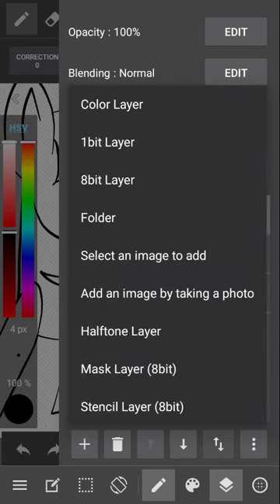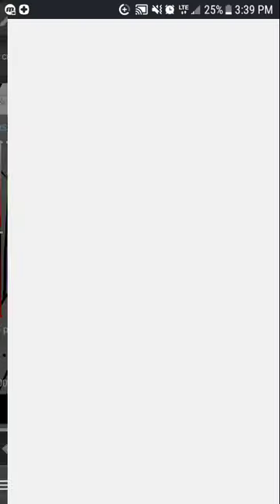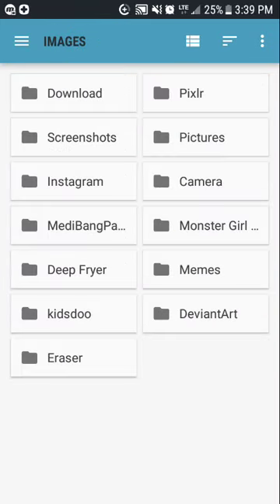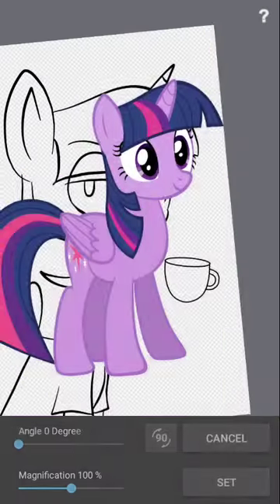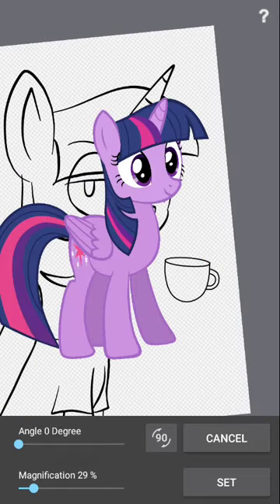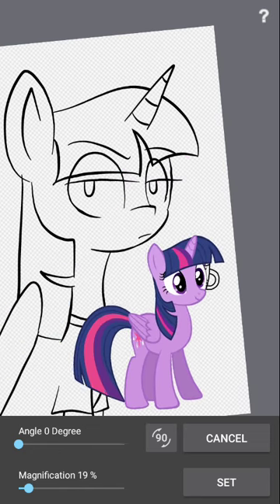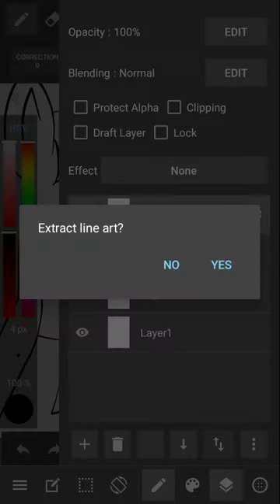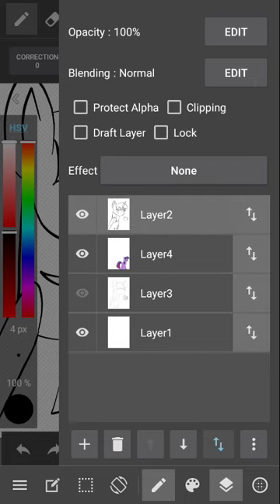How I almost got exposed again [Story time]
So yeah I never meant to uhh post this but whatever sorry if it's boring and for the background yelling